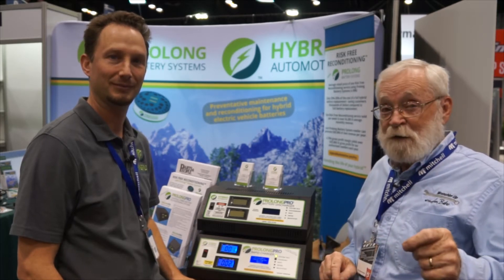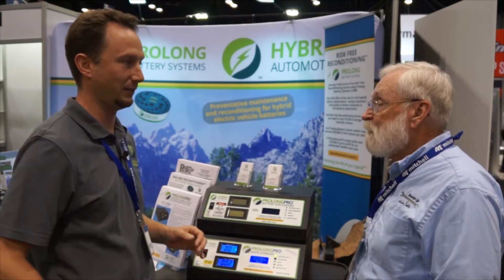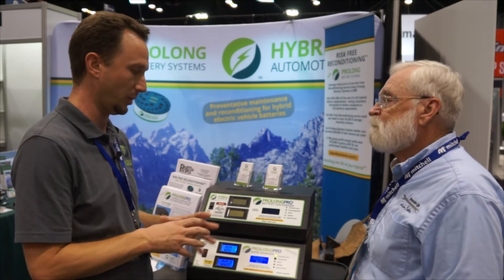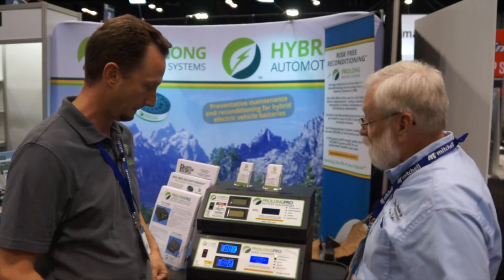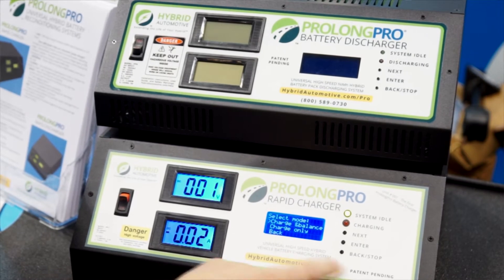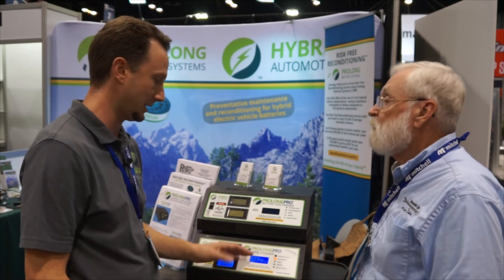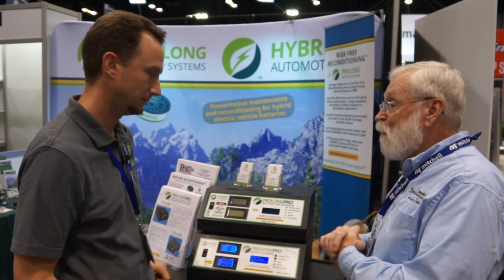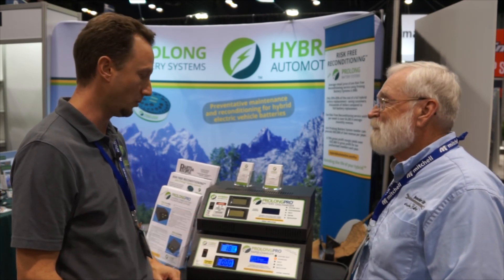Rejuvenating Tired Hybrid Vehicle Batteries - Wrenchin' Up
Hybrid Vehicle battery service is becoming a big thing as those early hybrids out there are becoming older and their batteries are in need of service. You perform preventative maintenance to extend the life of your gasoline engine (like an oil change every 3,000 miles)—why wouldn’t you do the same to extend the life of your hybrid battery? The battery is the most neglected—yet potentially most expensive—component in any hybrid car. Prolong® Battery Systems restore hybrid battery balance to improve vehicle performance, ensure a safe ride and nudge up your MPGs. Priced at a fraction of the cost of replacing your hybrid battery, Prolong Battery Systems are is one of the most sensible investments any hybrid owner can make. My guest, Hybrid Automotive's Jeff Sloan, demonstrates their system.

Wrenchin' Up with Jim Bates strives to deliver automotive technical information and ideas from manufacturers and engineers to interested technicians and enthusiasts on a weekly basis. New videos are uploaded on Wednesdays.